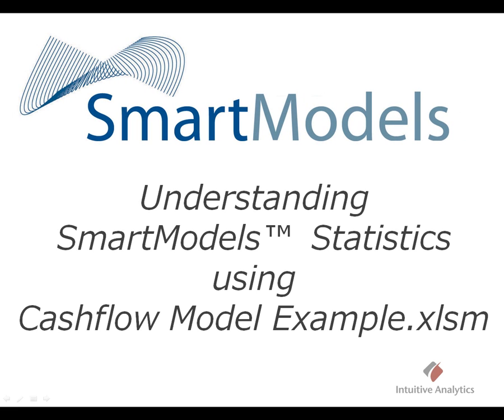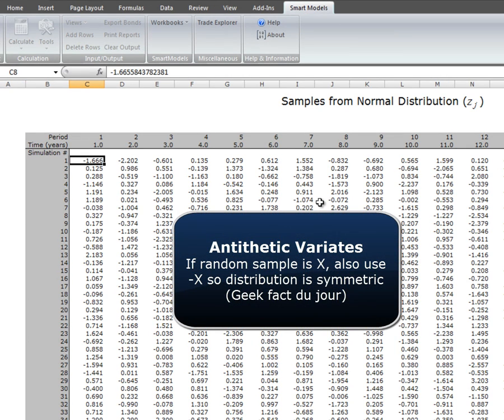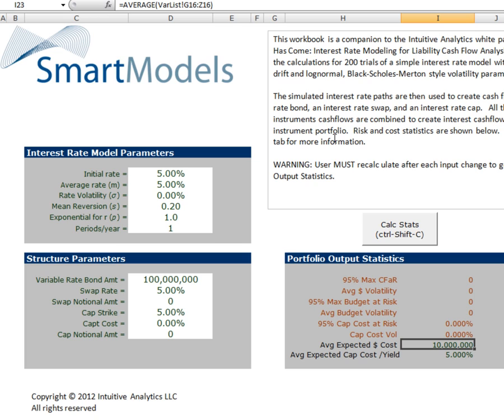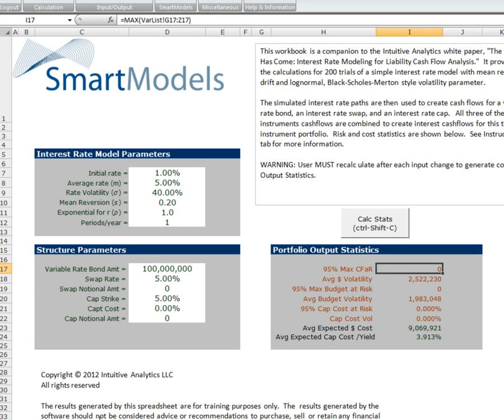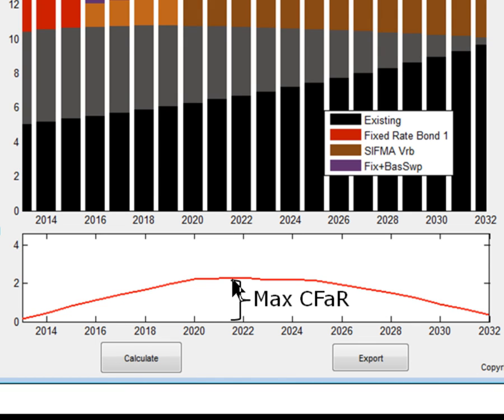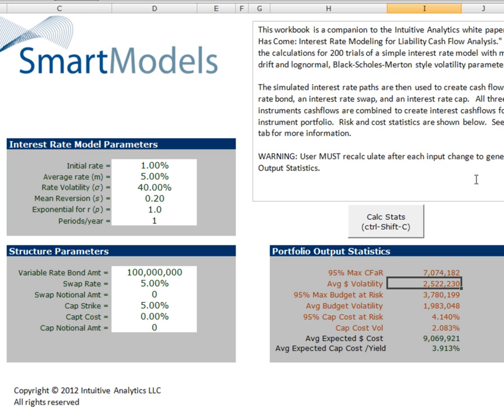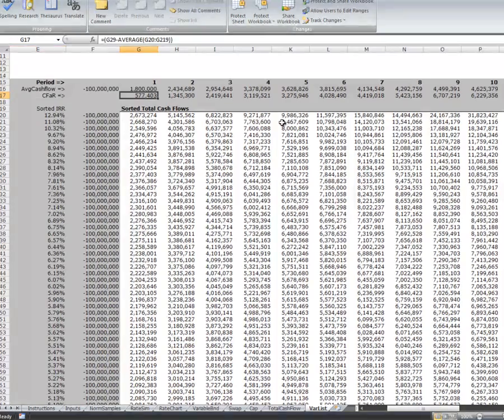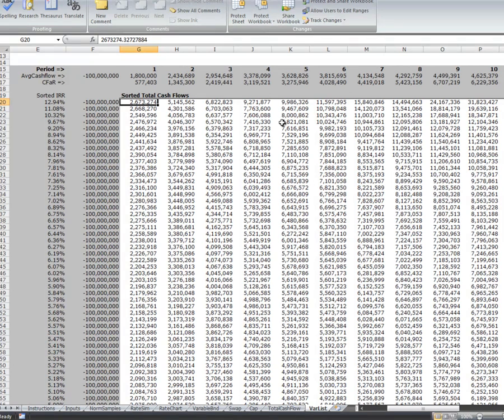Monte Carlo Cash flow Risk Stat Descriptions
This video describes the various risk and cost statistics relevant to Monte Carlo based cash flow analysis for tax-exempt issuers. Detailed results are shown from the free SmartModels Cashflow Model Example.xlsm